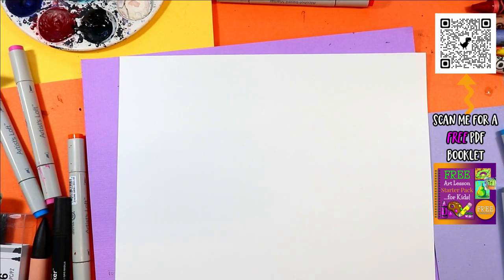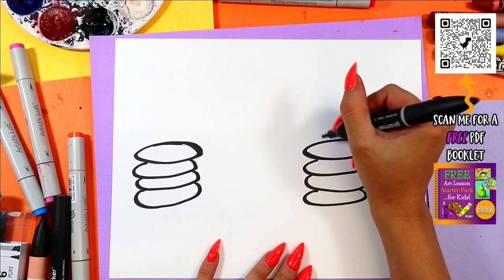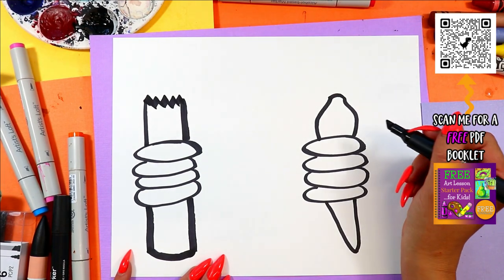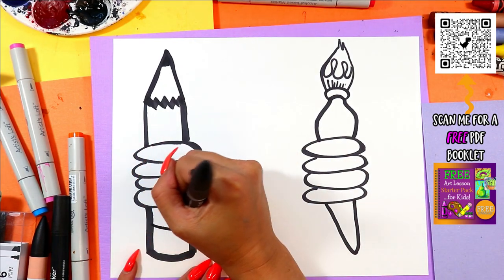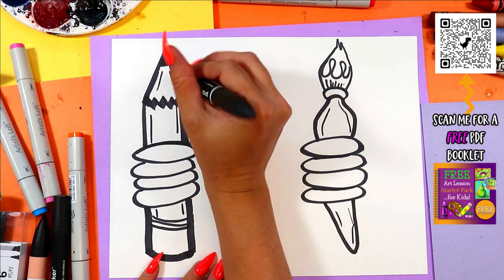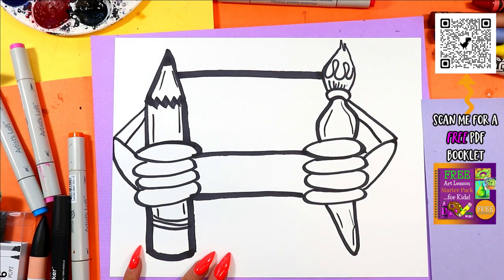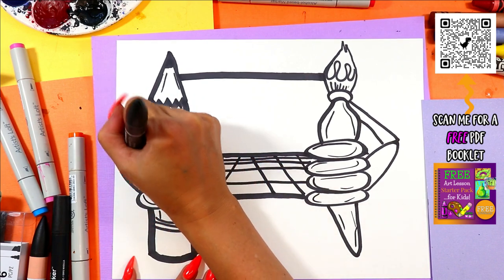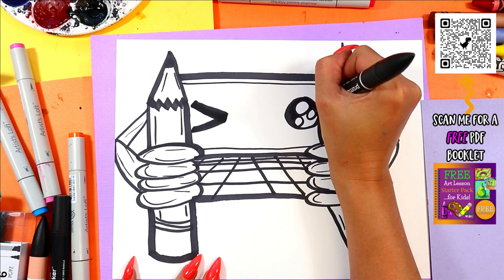How to Draw a Crafty Computer for Kids!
Learn how to draw a Crafty Computer in this step-by-step tutorial. Whether you're an aspiring artist or just looking for a fun activity, this easy-to-follow guide will help you create your own Crafty Computer. From vibrant colors to intricate details, you'll discover everything you need to know to bring your Crafty Computer drawing to life. So grab your pencil and paper and get ready to explore and experiment making beautiful art!

4) Ms Artastic Blog | Art Education Resources & Tips: VISIT MY Art Education Blog